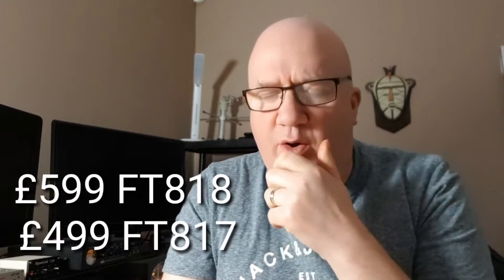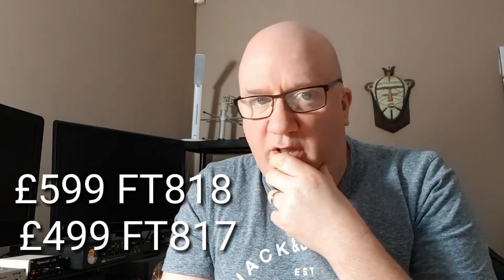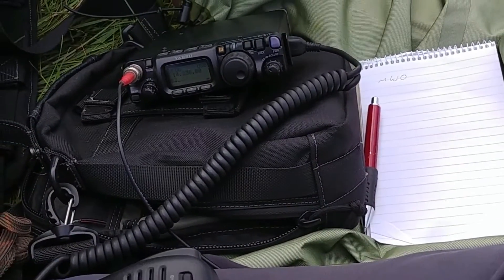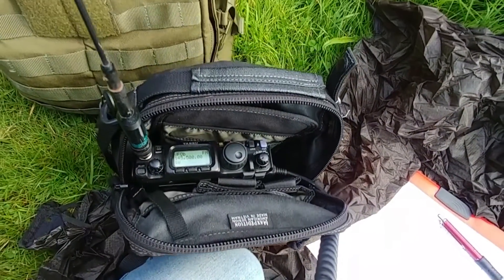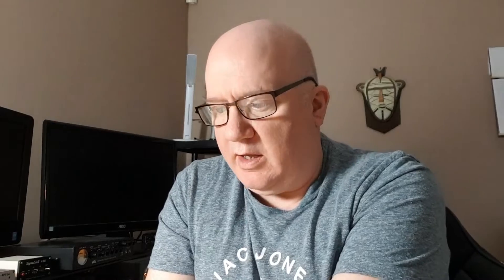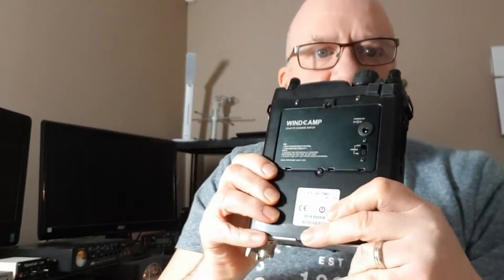Should you buy the FT-817 for your first HAM RADIO?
I just wanted to share some of my thoughts regarding what your first amateur radio should be.

There are many choices out there and picking your first ham radio is crucial as it maybe the only one you have for a long time.

In this video I cover options to consider for portable as well as fixed base operating.

This channel focuses on amateur (Ham) radio, science and electronics. I operate a lot of portable radio plus have an interest in amateur satellite operations. You will find reviews, adventures, updates and tips for newcomers on this channel. Follow me as I venture into amateur radio.